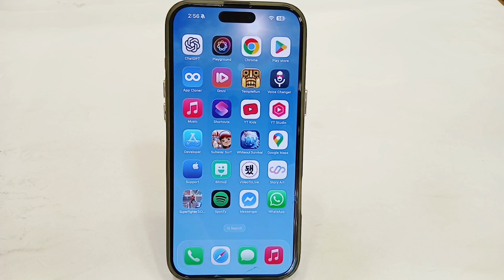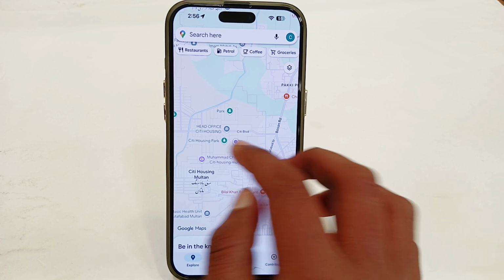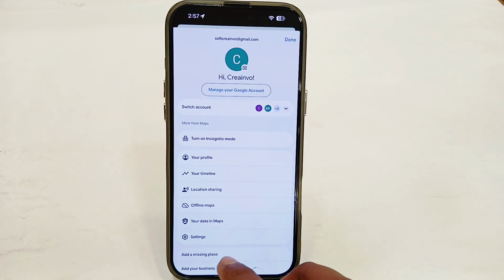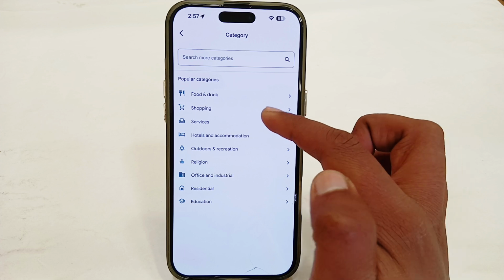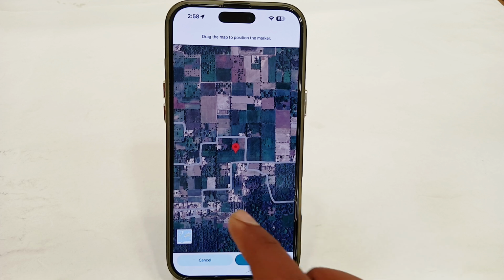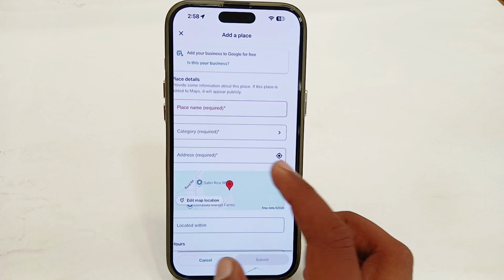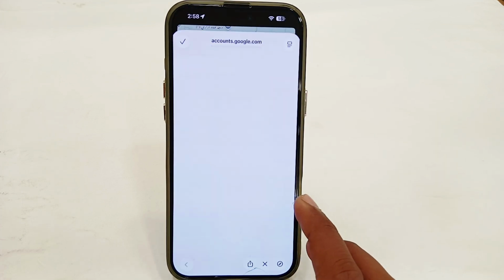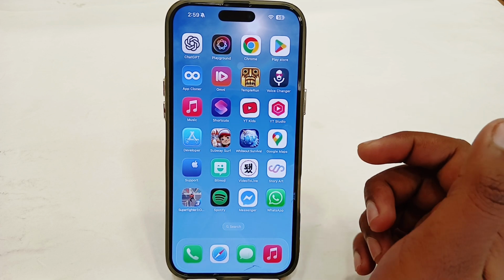How to Add a Missing Place to Google Maps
Have you discovered a new local gem or noticed that your own business is missing from the map? In 2026, Google has updated the "Contribute" interface to make adding locations faster and more accurate using AI-assisted verification. Whether you're on an iPhone 17, a Samsung S26, or using a desktop browser, this updated tutorial walks you through the step-by-step process of adding a missing place, pinned locations, and even residential addresses to Google Maps.

In this video, we cover:

The "Contribute" Tab: How to access the main hub for adding places directly from the bottom menu of the Google Maps app.

"Add a Missing Place": A deep dive into the 2026 form—entering the official name, choosing the correct category, and setting the precise pin location.

Using AI for Fast Approval: How to provide 2026-standard proof (like photos of the storefront or official websites) to get your edit approved in minutes rather than days.

Adding a Business vs. a Landmark: The difference between creating a standard Map location and setting up a Google Business Profile for owners.

Pinning Your Home or Work: How to set private, personalized locations like MY_HOME or MY_WORK for faster navigation.

Fixing Wrong Addresses: How to use the "Suggest an Edit" tool to move a pin that Google has placed on the wrong side of the street.